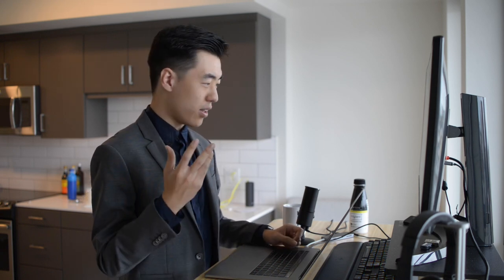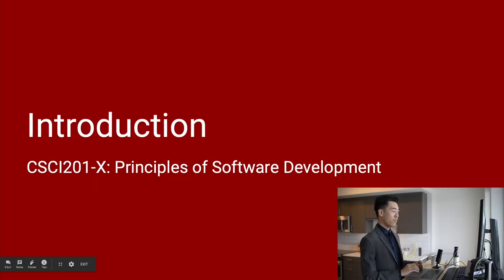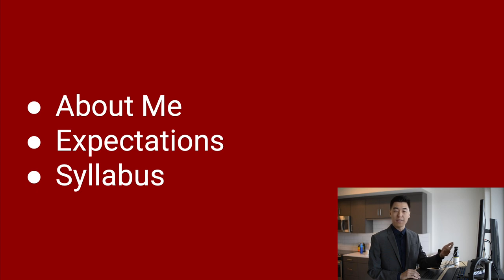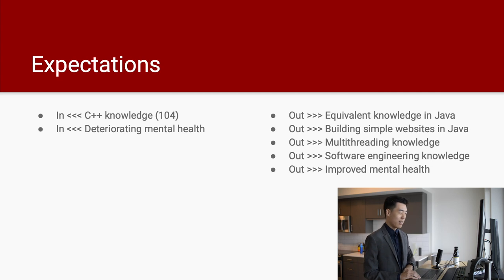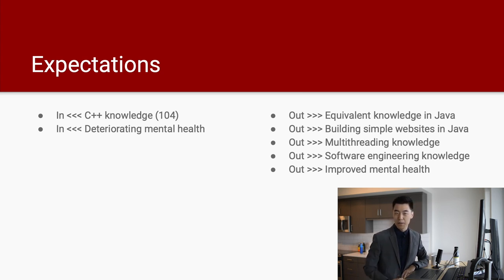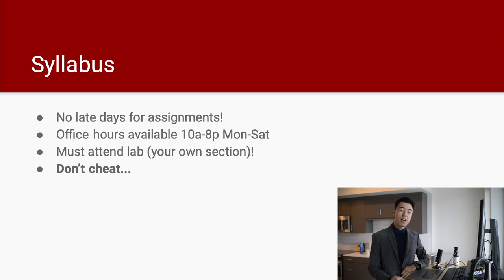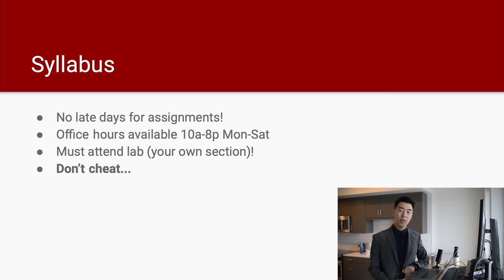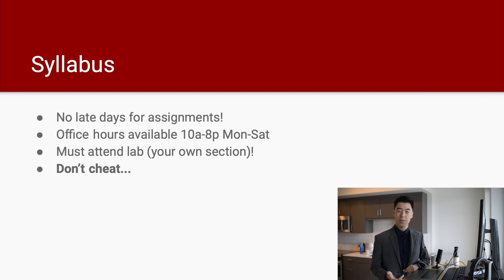Syllabus: CSCI201-X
In this video the Head CP will walk you through the syllabus of CSCI201 as well as CSCI201-X.